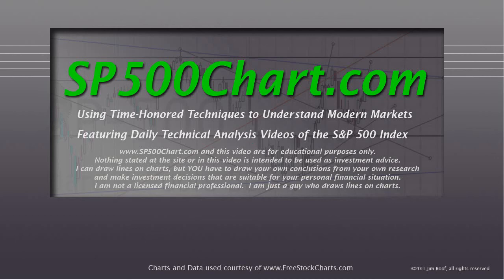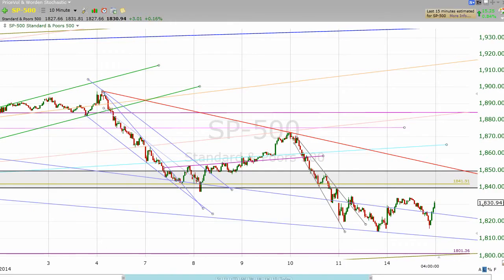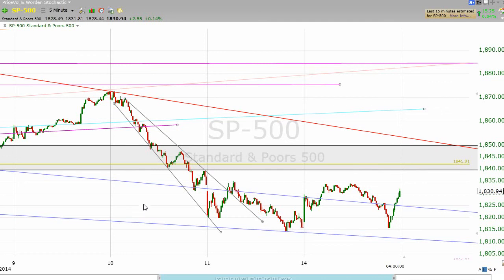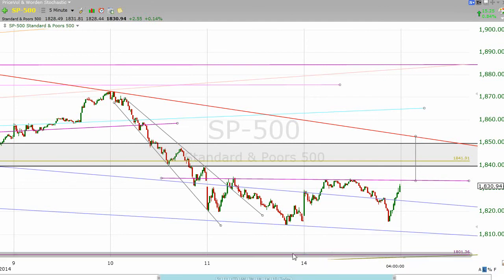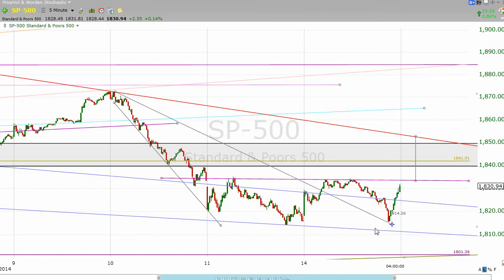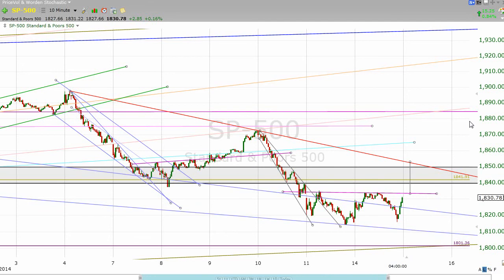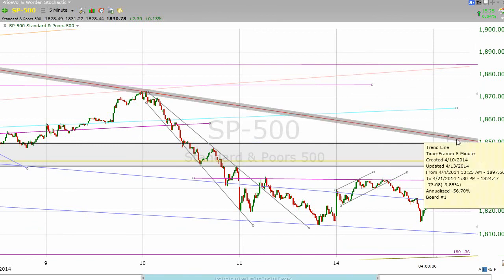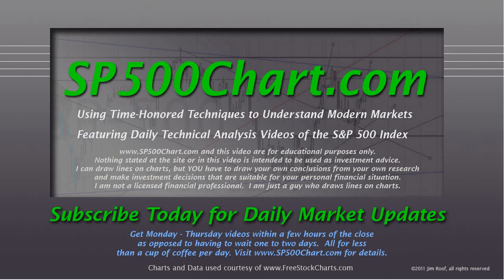S&P 500 Technical Chart Analysis for 4/14/2014